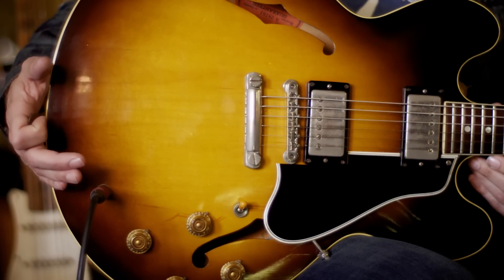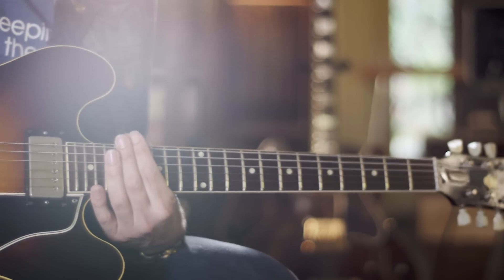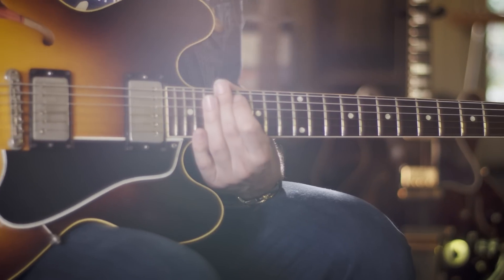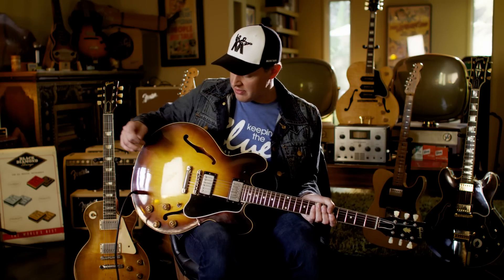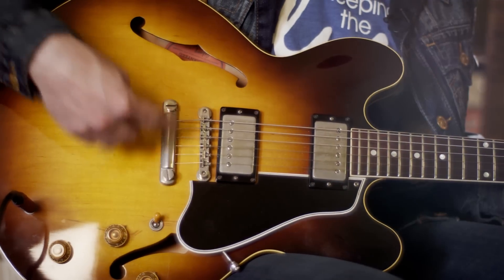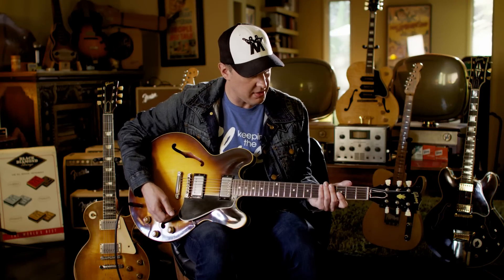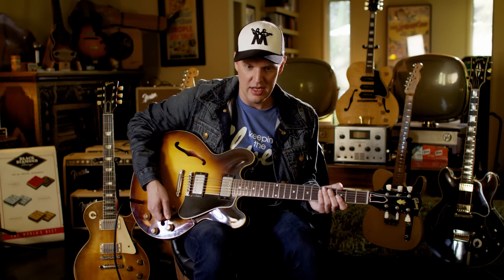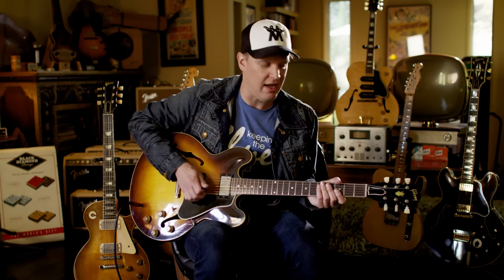Ernie Ball: The Bonamassa Experience: 1958 Gibson ES-335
Ernie Ball presents The Bonamassa Experience.  Your chance to win an unforgettable day with Joe Bonamassa and his vintage guitar collection. In this video Joe demos and discusses his 1958 Gibson ES-335.

Look for hidden picks and unique codes in select packs of Ernie Ball strings now thru November 30th.